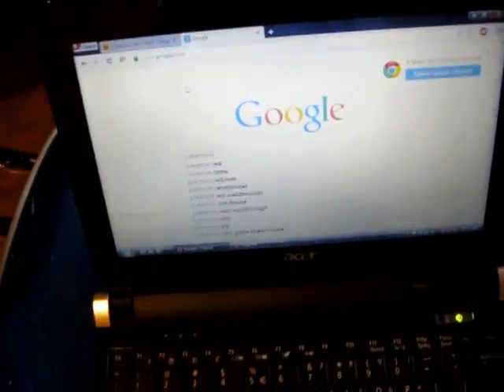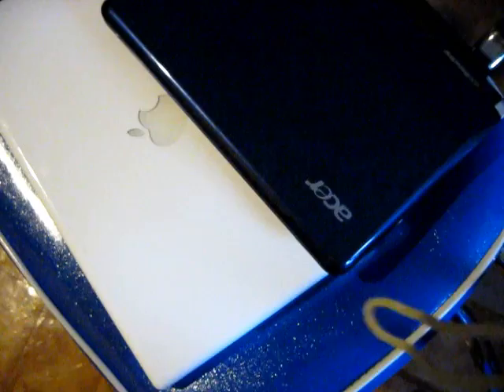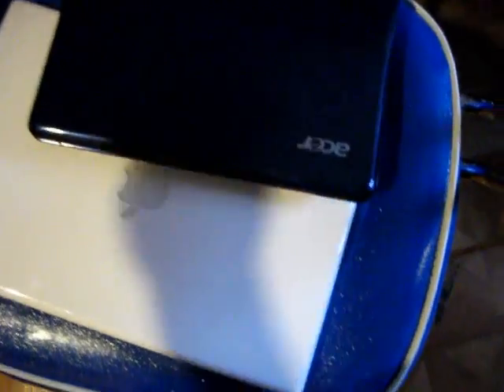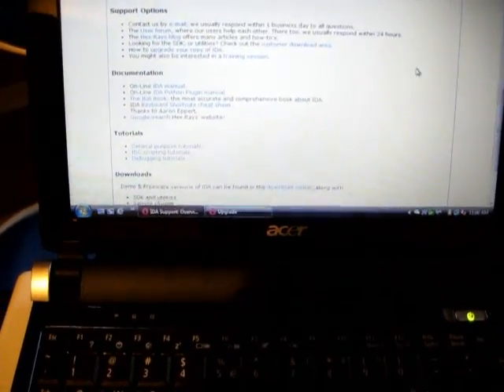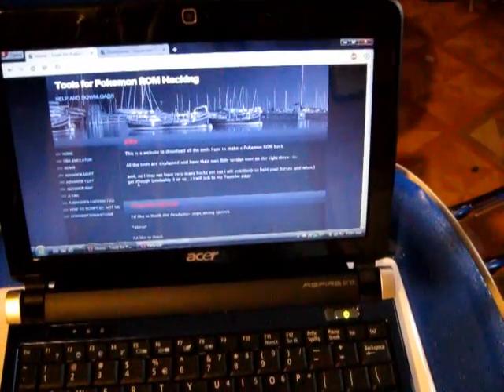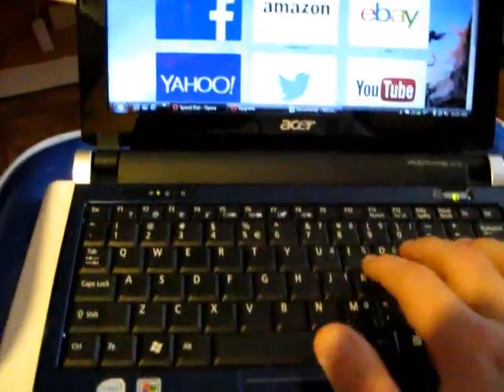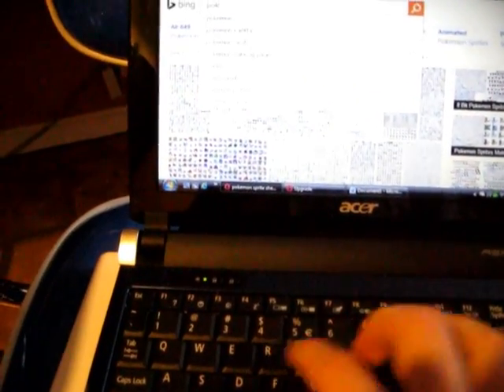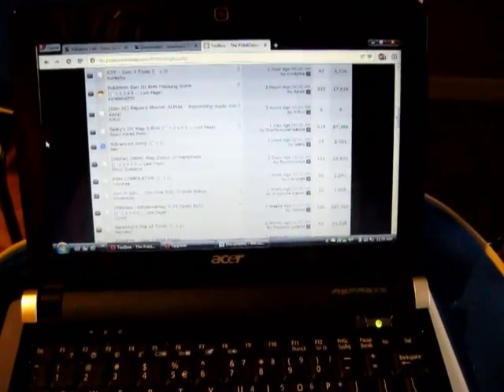HOW TO MAKE YOUR OWN POKEMON ROMHACK/MOD!!111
Do you want to make your own Pokemon Rom Hack? If so, you can just follow these easy steps to make the number 1 Pokemon rom hack.

(Also, this video was a parody. And it physically hurt trying to make this)